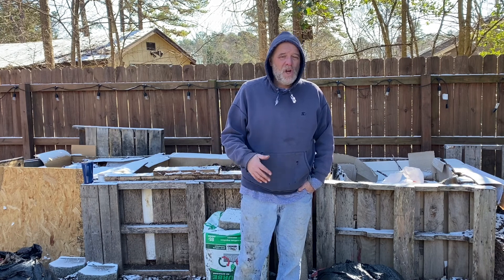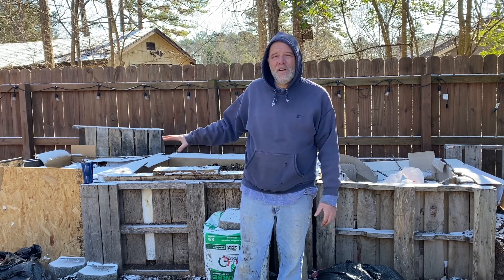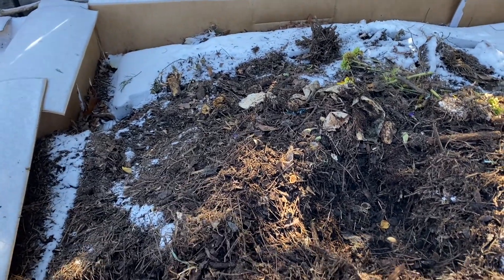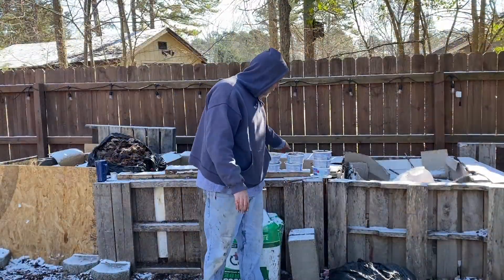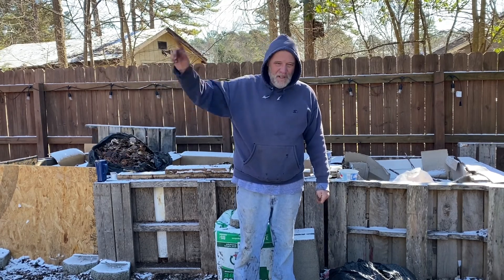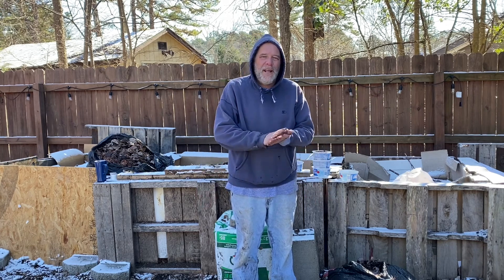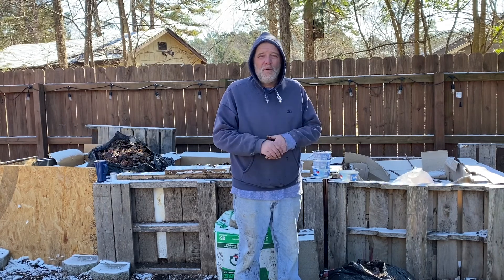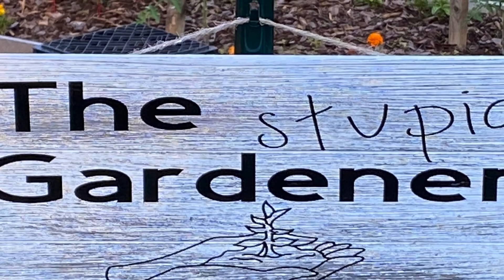Always Be Composting (ABC). Compost Winter Update with The Stupid Gardener!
Update on our Compost Bins in the winter time.

Follow the Stupid Gardener on Instagram The.Stupid.Gardener and Facebook!

591